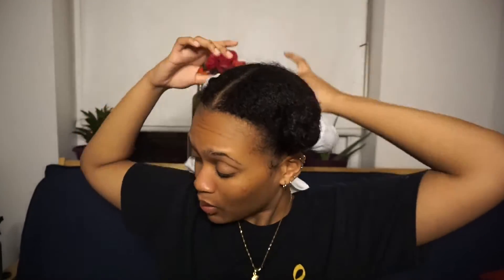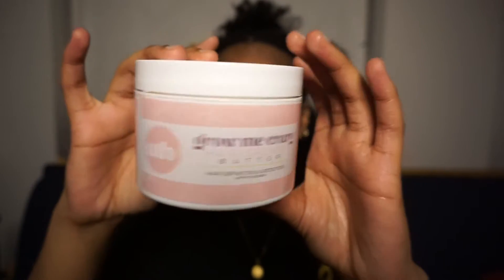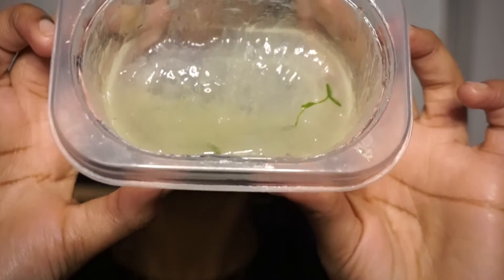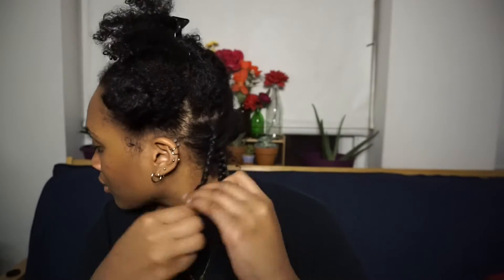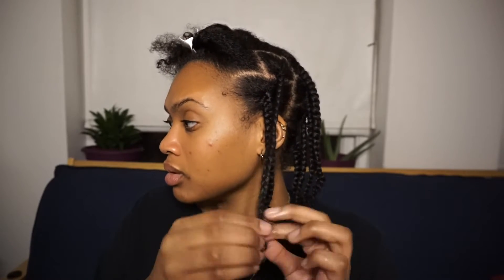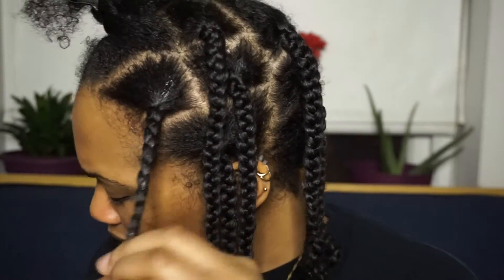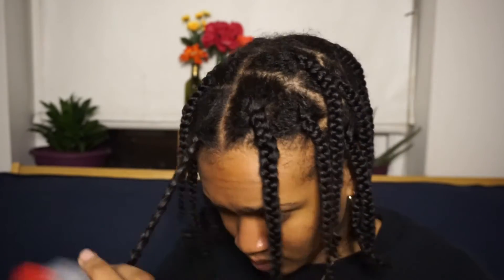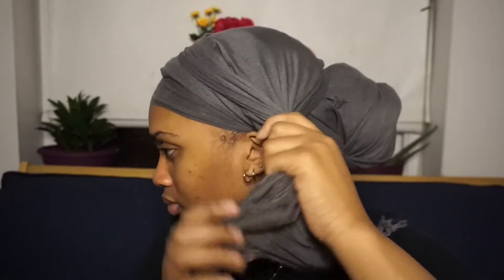Fall/Winter Natural Hair Routine❄️// chaebutta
Hey guyss!!

In this week’s video I showed you guys my updated winter natural hair routine🙌🏽!! It’s important to have a hair routine all year round, but in the winter it’s crucial ‼️ I hope you guys enjoy!!!

~xoxochaebutta 👑

Follow My Hair Page on IG: @chae.butta